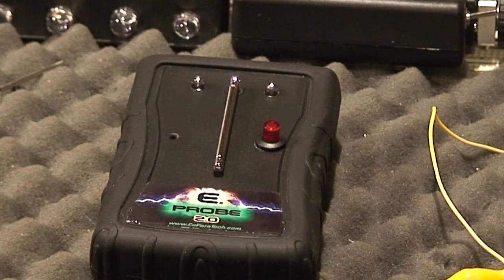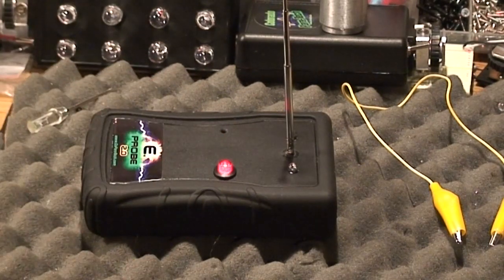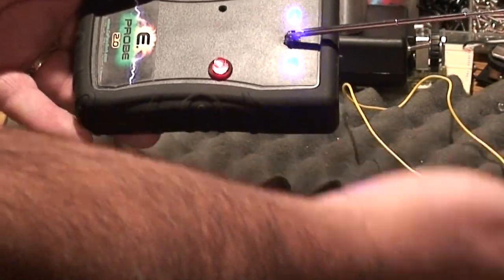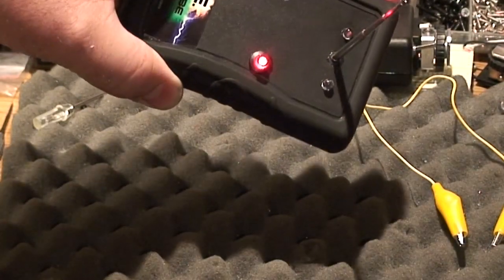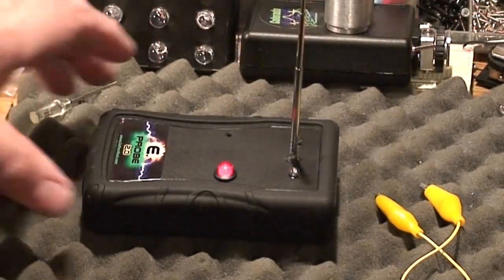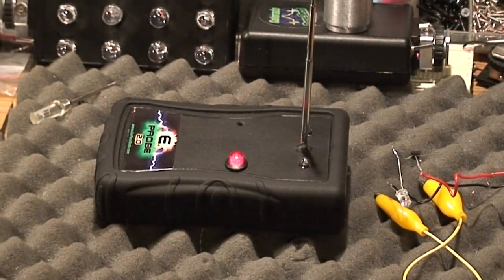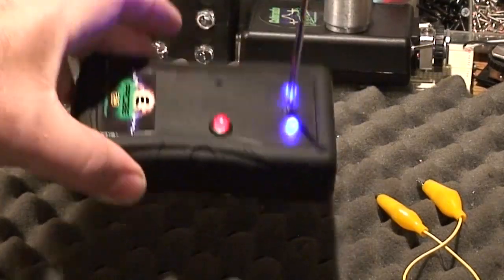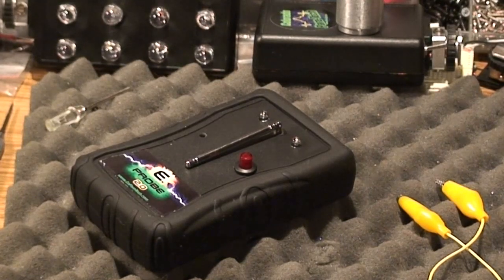E.Probe 2.0 E-Field Detector Demo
Here is a short video demonstration of the E.Probe 2.0 E-Field Detector released by C.P.T. in April 2012. This unit is an updated version of our popular E.Probe EP-1 released in 2010, and has some refinements and new features based on user responses and requests. We appreciate all your feedback and support and hope you all find this one as useful as the previous model.